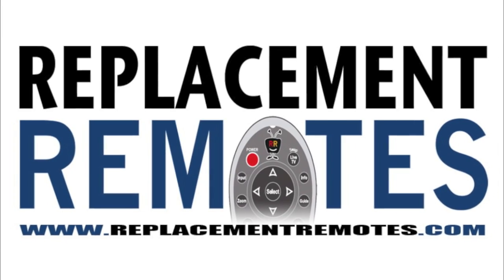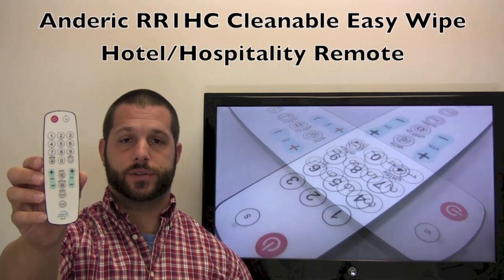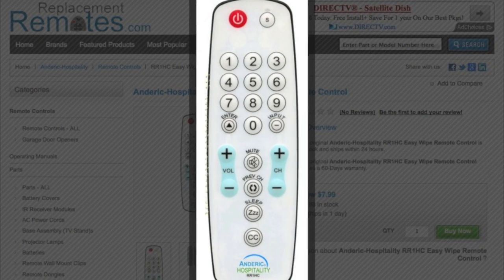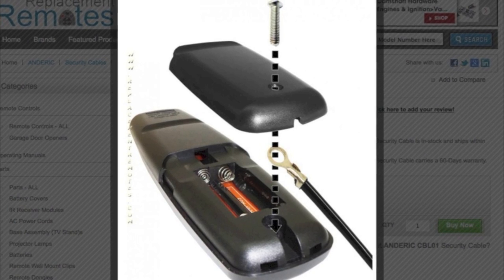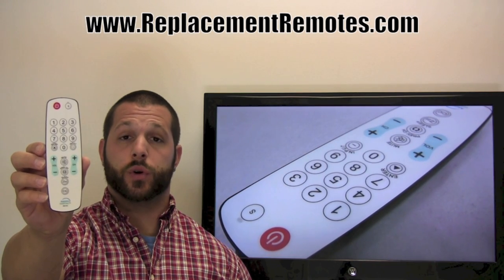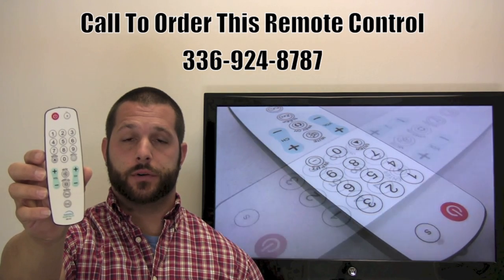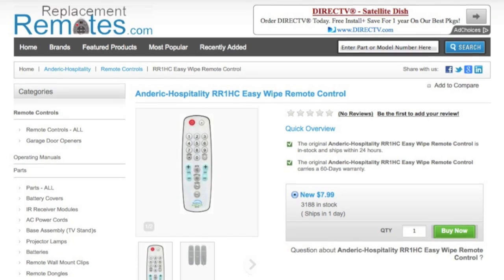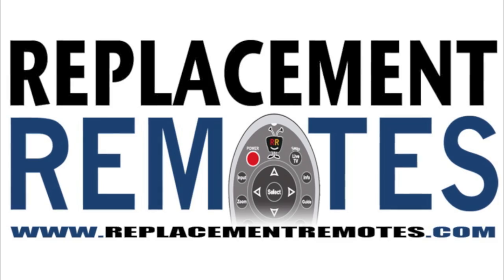Anderic-Hospitality RR1HC Easy Wipe Remote Control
Product description

Model: RR1HC Easy Wipe Remote Control
Part Number: RR1HC
Catalogue No.: 78130
This remote control controls units: 1-Device Universal

The all new RR1HC hospitality EASY-WIPE surface remote control.
Keep your guests safe from bacteria and germs.

Preprogrammed to work LG, Vizio, Philips and Magnavox TVs
Designed with an easy wipe surface. Just spray disinfectant cleaner onto surface of remote and wipe it clean. Any kind of liquid will not damage the remote.

Features:

    Easy wipe surface
    Designed specifically for Hospitality
    No Menu button
    Works with all HDTVs and Older TVs as well
    Easy 2 step programming
    Includes features for "Dash, Sleep, Closed Captioning and Previous Channel"
    Includes full operating manual and codes
    Includes screw for battery cover to keep guests out
    Easy removable battery cover and does not need to be screwed down to keep in place
    Ergonomic design
    *Optional - Easily attach cable and never see the remote walk out of your room again (use cable CBL01, sold separately).
    Entering "Setup" mode requires the press of two buttons simultaneously; this keeps guests from accidentally de-programming the remote